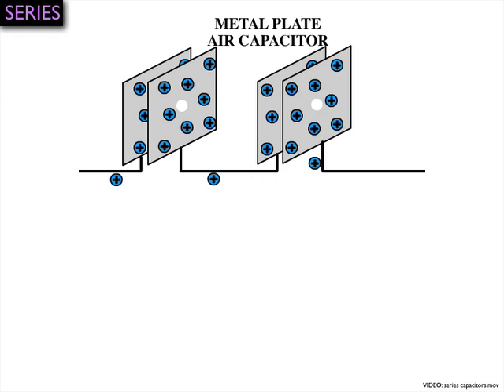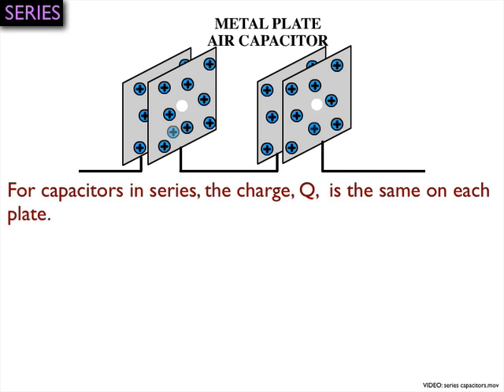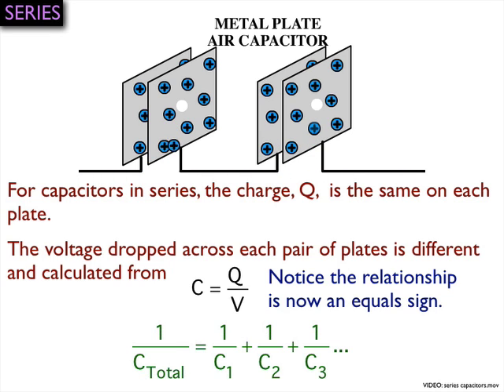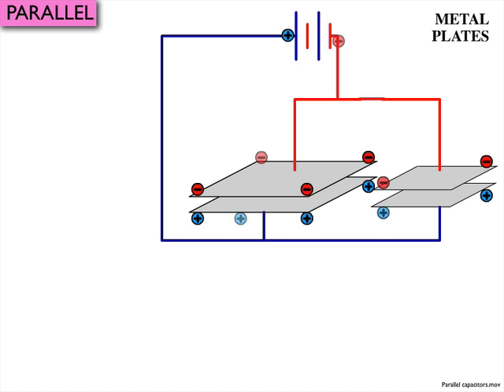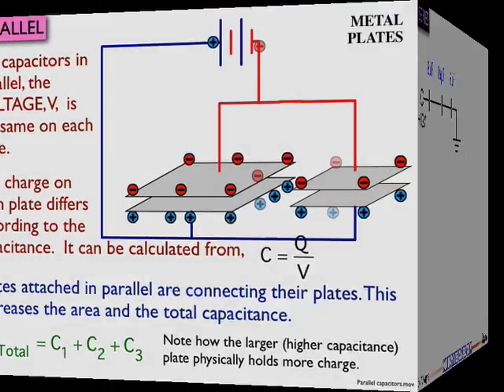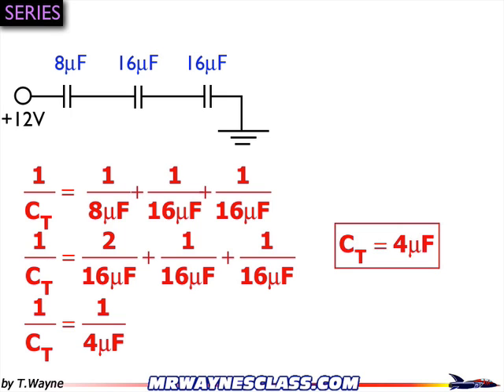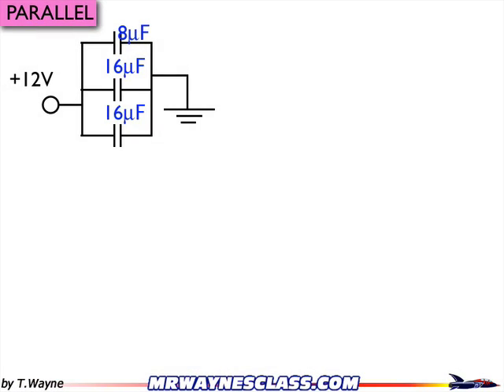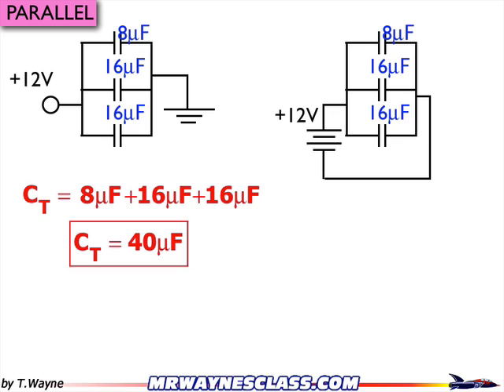Identify capacitors in series and parallel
This video is simple series and a simple parallel collection of capacitors. It shows how to calculate the total, also known as the equivalent, capacitance.